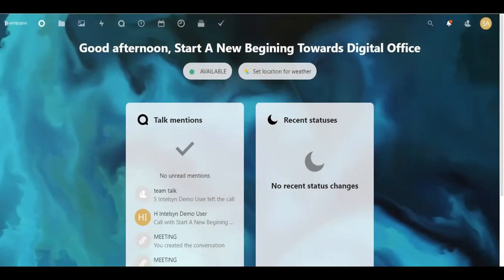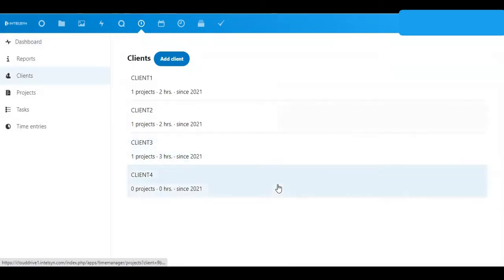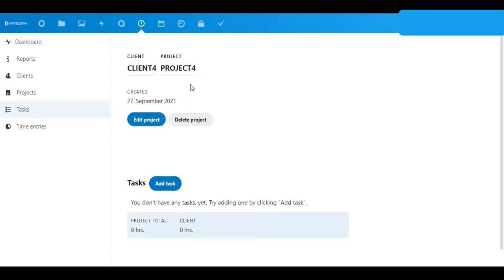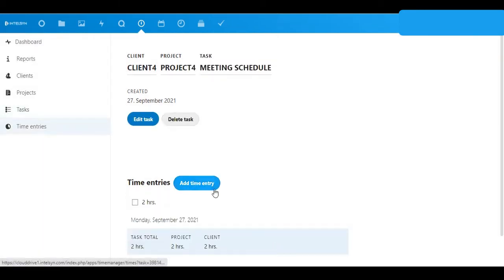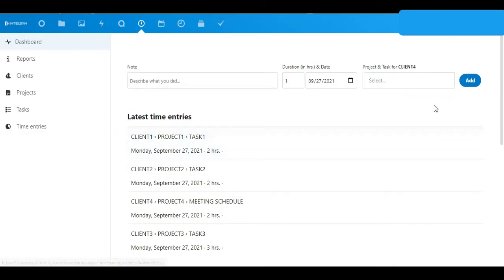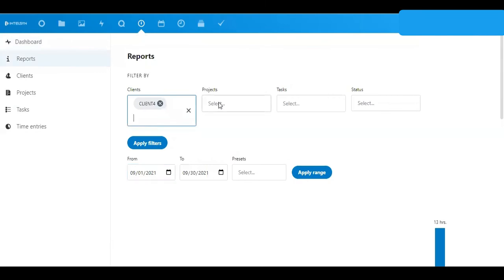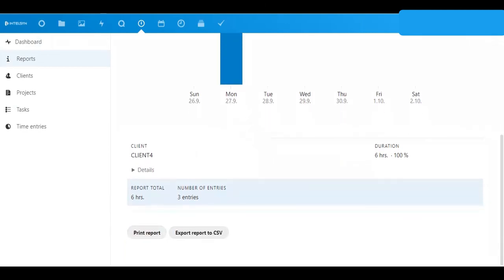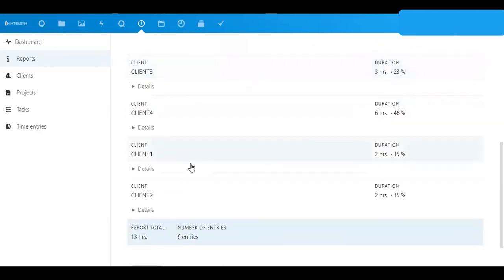How to use Time-Manager Application in Nextcloud?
Time Manager - A Nextcloud Application(Task or Project Management Tool)

• Organize time entries based on tasks, projects and clients
• Track your time spent with different tasks each day
• Using tags to categorize tasks independently from projects or clients